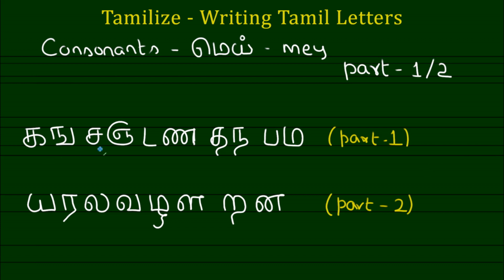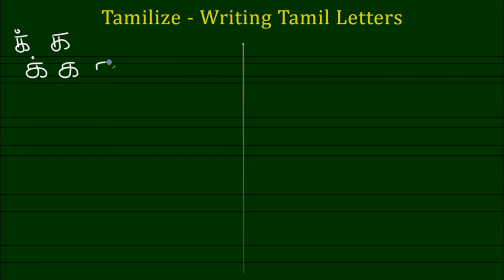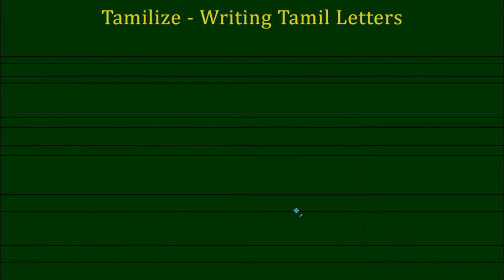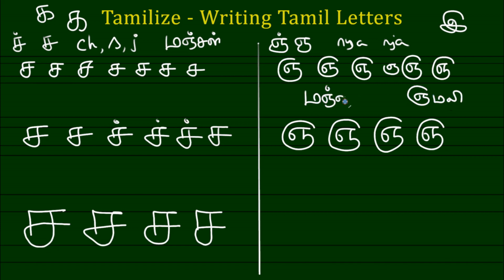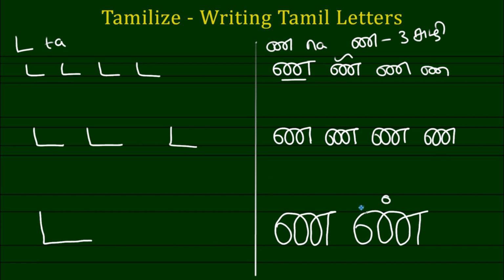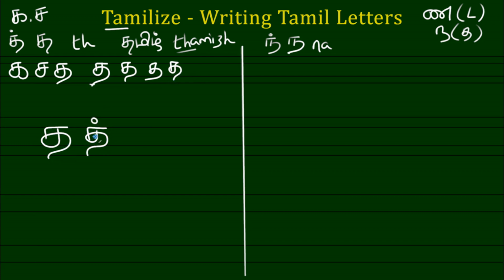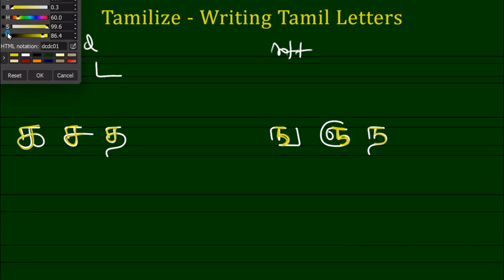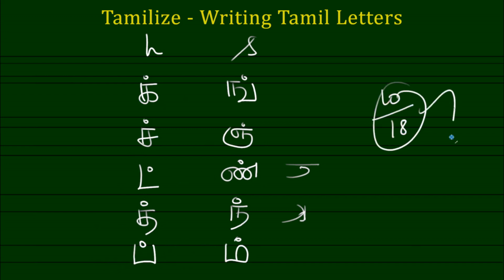Tamilize | Lesson 03A Part 1/2 - Writing The Vowels | Learn Tamil Language (English medium)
Tamilize is an attempt to systematically teach the Tamil language by balancing the various aspects of learning a language.

In this 3rd lesson, we learn the consonants (mey ezhuthu) of the Tamil language.

Note: If you feel the video is going fast, pause and play or use the timestamp to play a particular letter!

Happy learning...